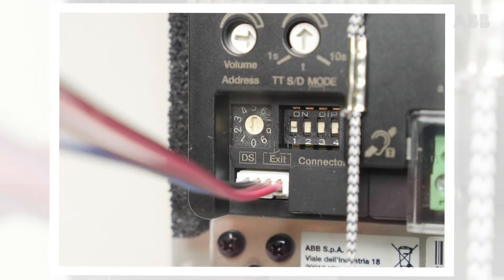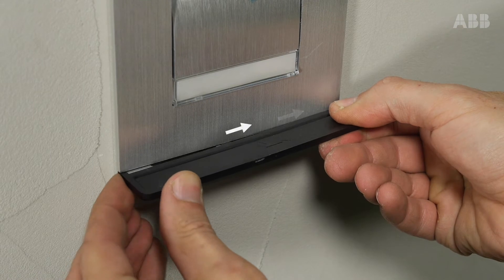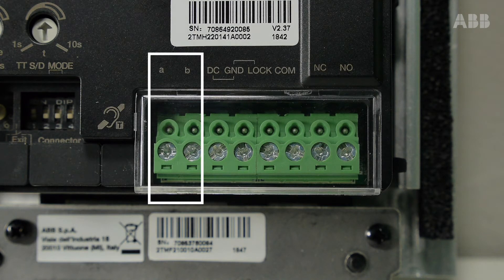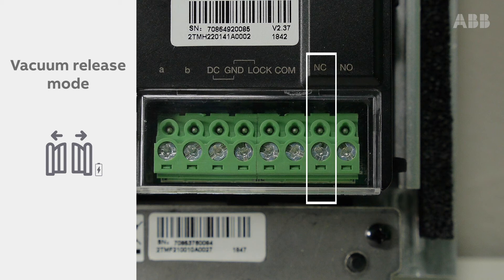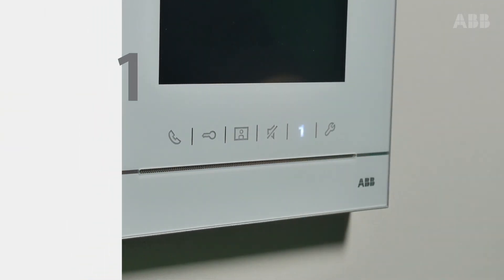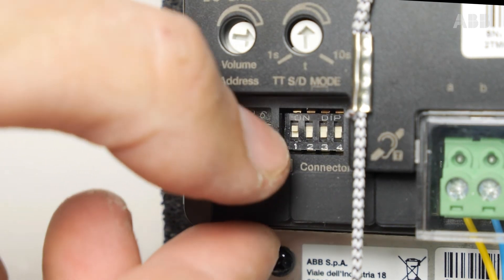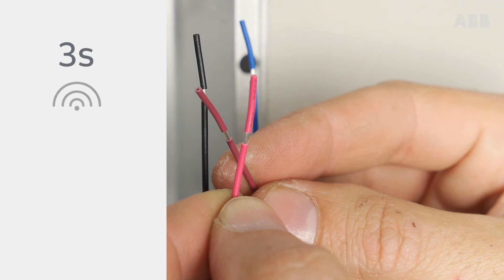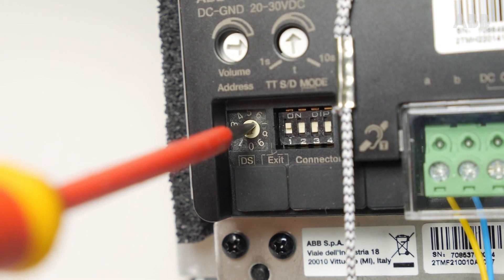How to control the switches of the ABB-Welcome video door entry system?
Watch the various steps in this video tutorial and learn how to control the switches of the ABB-Welcome video door entry system.

Go directly to the various steps:
Open the outdoor station - 0:37
Uncover the rear of the outdoor station - 1:04
Default configuration - 2:02
Invert the switches - 2:38